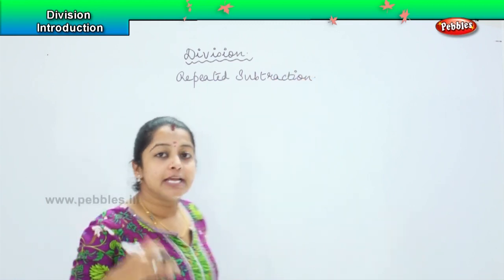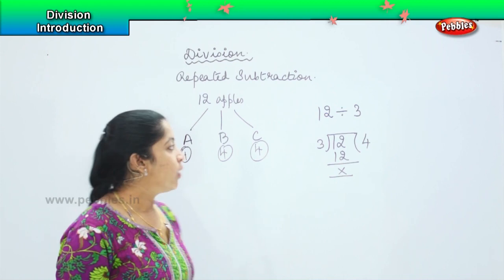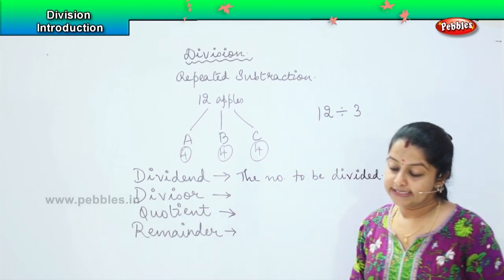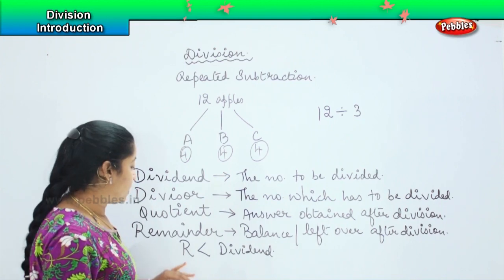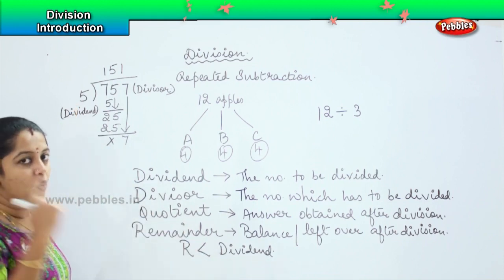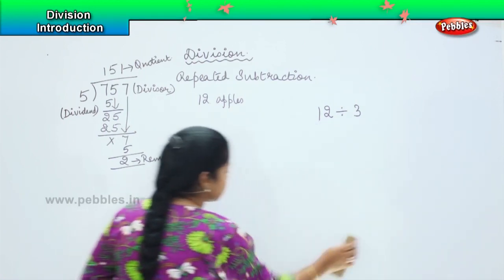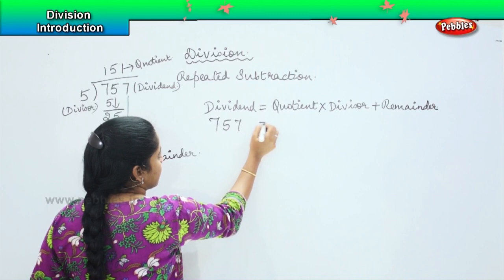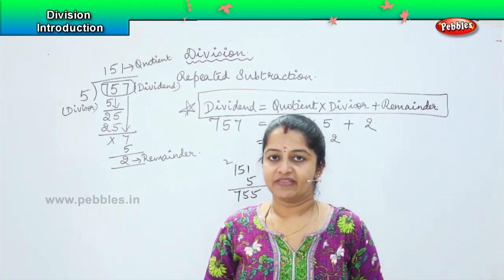4th Std Maths Olympiad | CBSE Maths | Division - Introduction | Olympiad Mathematics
4th Std Maths Olympiad | CBSE Maths | Division - Introduction | Olympiad Mathematics

CBSE Maths